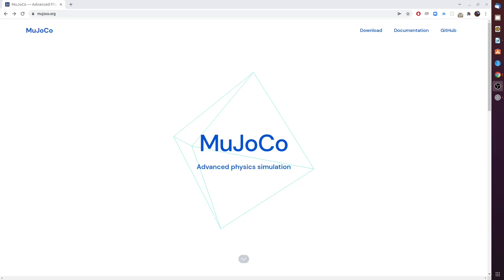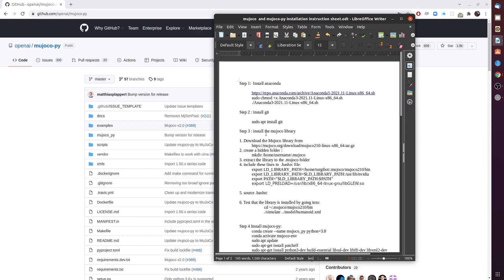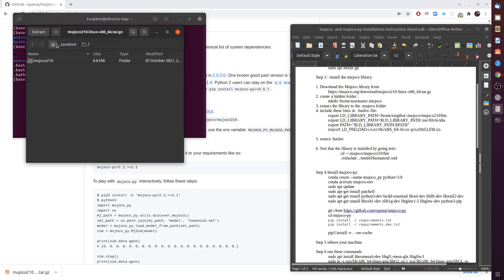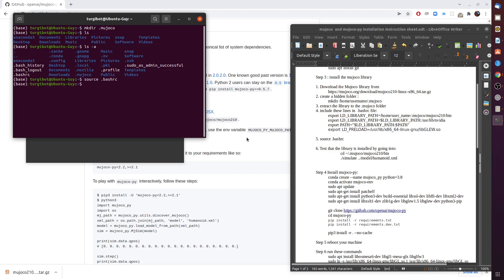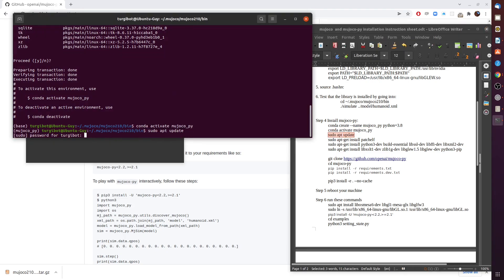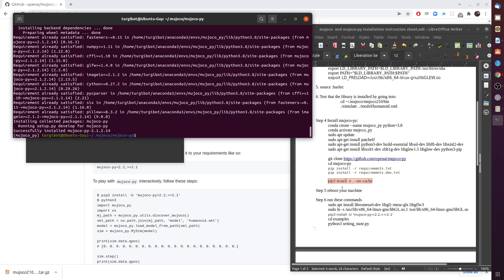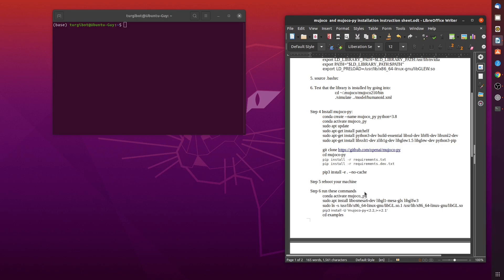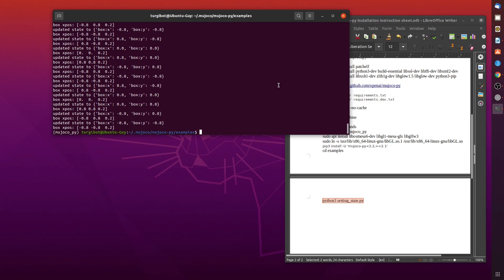How to Install Mujoco and Mujoco-py on Ubuntu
This is the link to the document.
Please share your knowledge with the community and always support the needed.